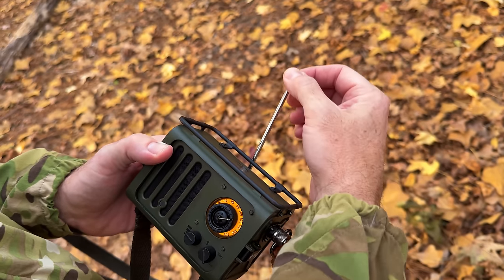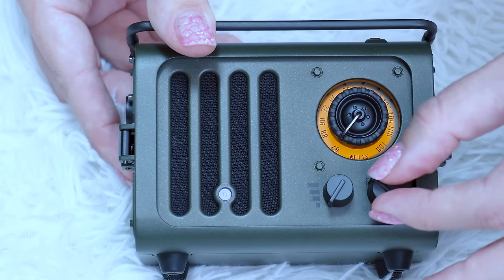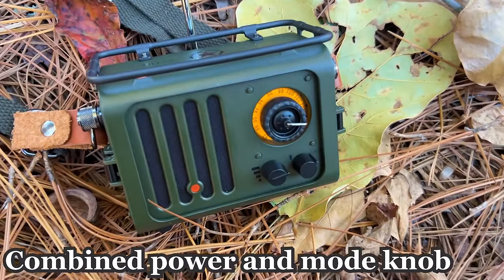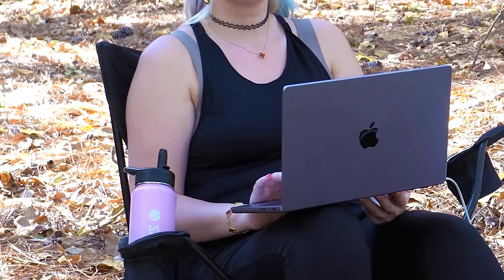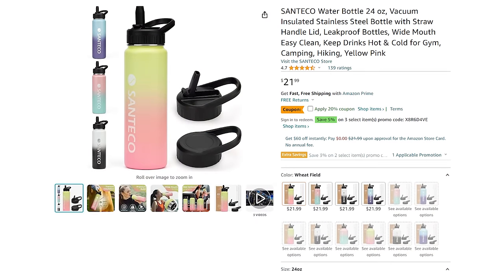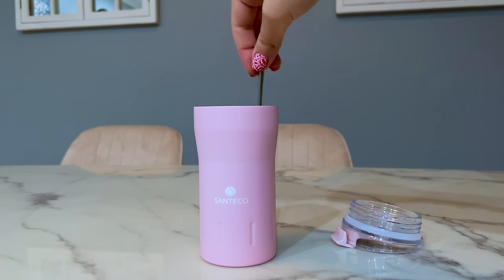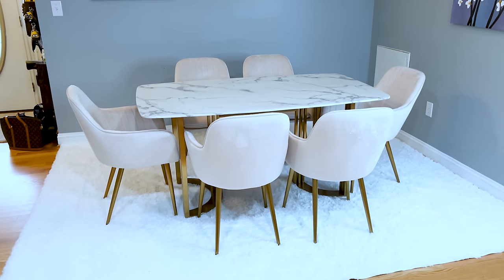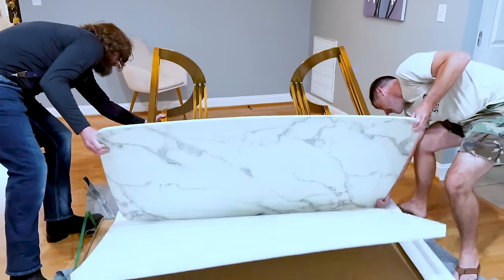Monthly Favs! MUZEN Portable Radio & Speaker, SANTECO Cups, Homary Furniture Dining Table & Toilet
0:00 - 6:13 - MUZEN Portable FM Radio & Bluetooth Speaker
06:14 - 12:36 - SANTECO Water Bottle
12:37 - 27:40 - Homary Dining Chair Marble Dining Room Table Automatic Toilet